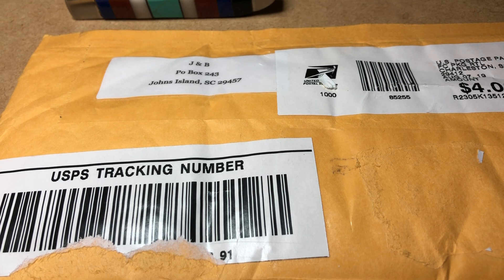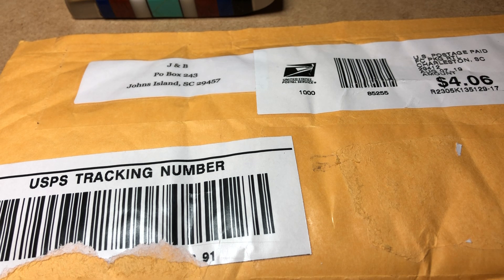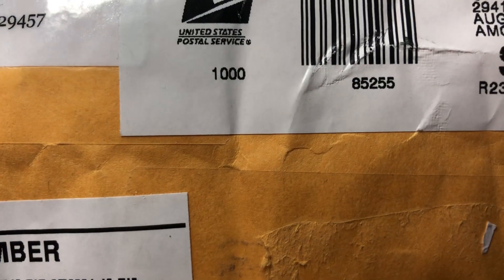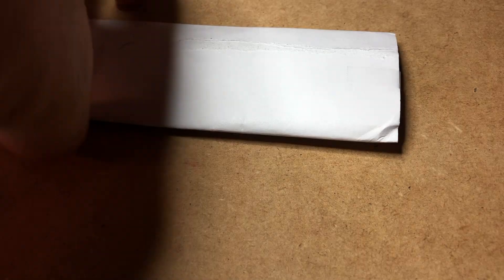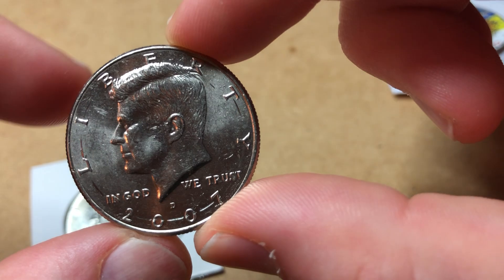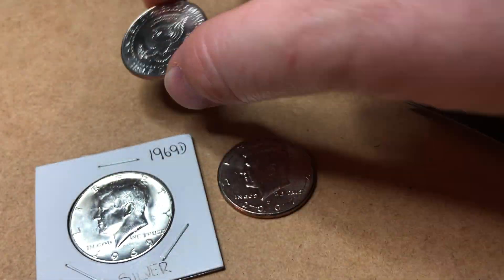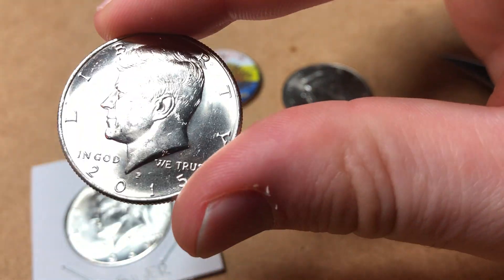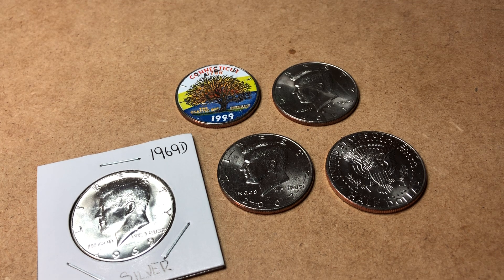UNBOXING the JBCOINS Package from Live Stream Event 8/3/19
Check out the link of JBCOINS and where this came from!
@ 1:33:30 You can see my pull...

Send your Donated Paper Money/Coins for video content!
Billyazprospector
2550 E. Rose Garden Ln